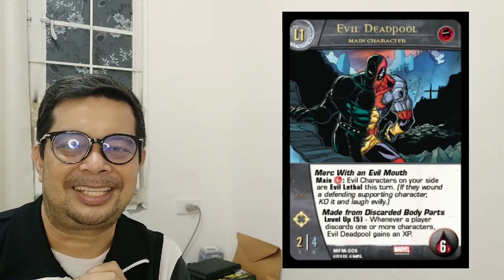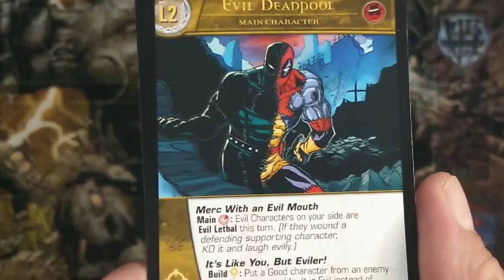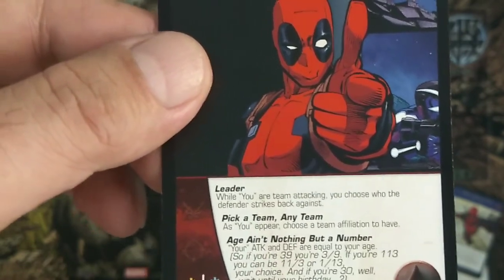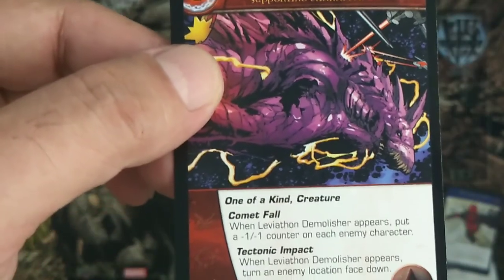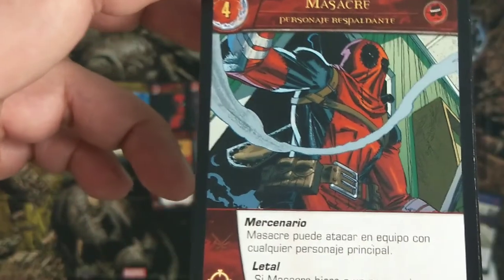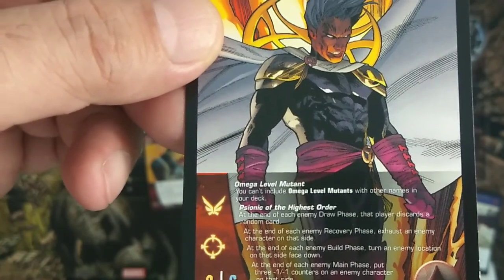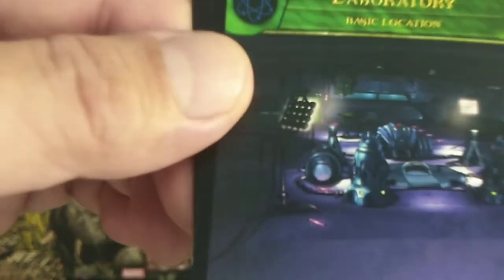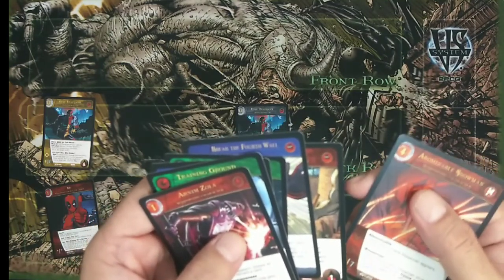Evil Deadpool Advanced Deck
"Evil Deadpool here people! The bosses at Card and Box Hobbies decided to give me up for a raffle prize and darn it I'm just for fourth place prize though my srp is 2495 php. Can you imagine that. Those avocado heads!"

"What do they think of me? Some cheap tier decks that that prick dude at Vs2pcg Deck Forger churn out?"

"So I'm shoving that Spider-Man wannabe Miles Morales and his mantleness aside to make way for Me! And I'll make those dickheads at Card and Box Hobbies sorry for giving me out."

"By the way make sure to like, follow and subscribe to this channel or I'll be guns toting coming at your house and set loose a barrage of bullets at it, da yah understand?!"

For a complete decklist, here it is and shove it in your ars%$&#!